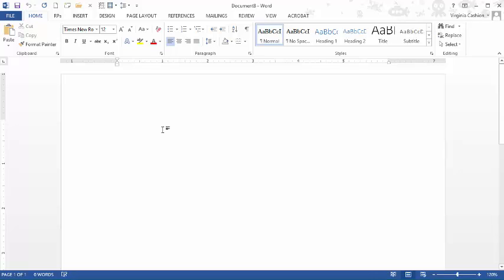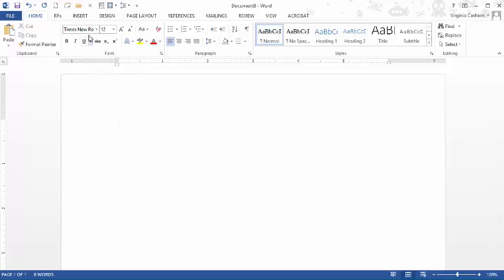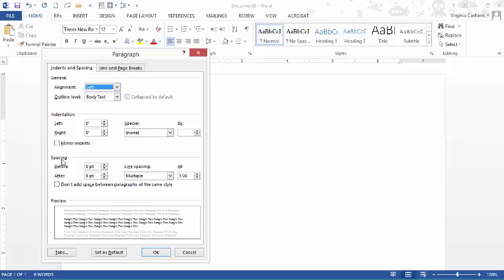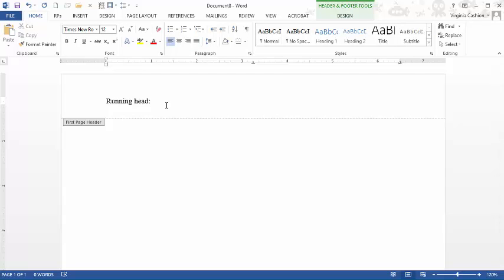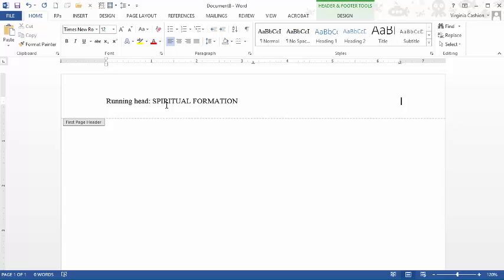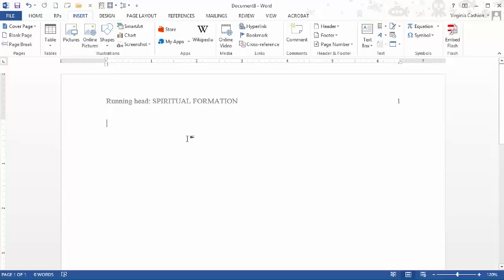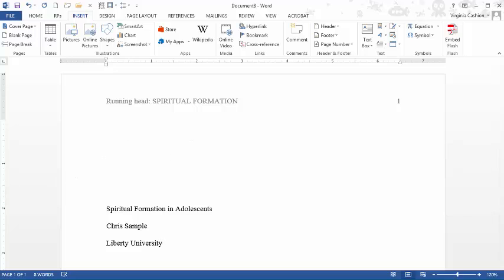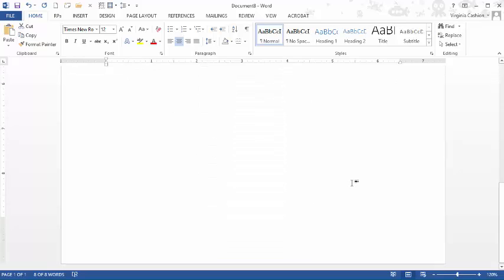APA Title Page